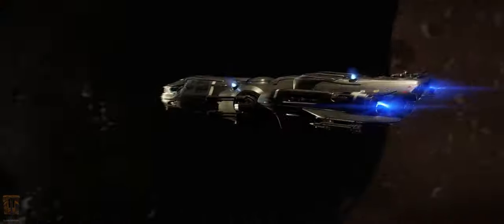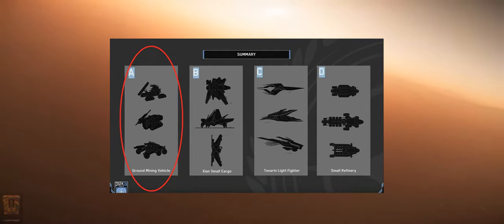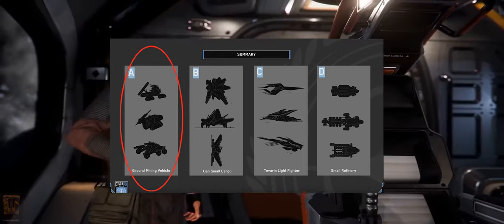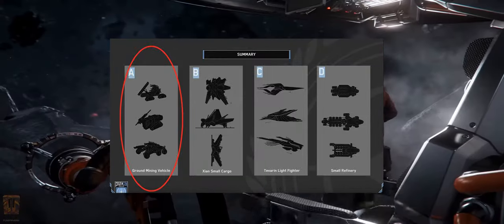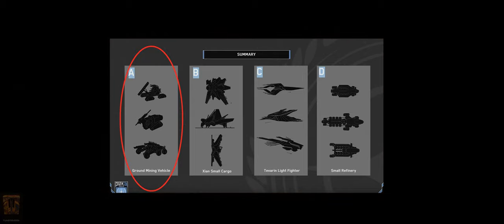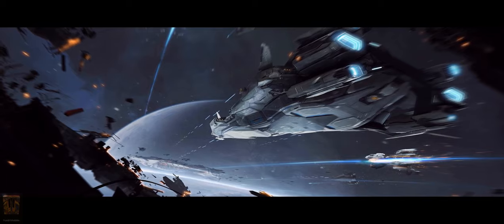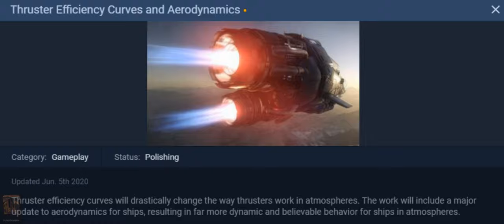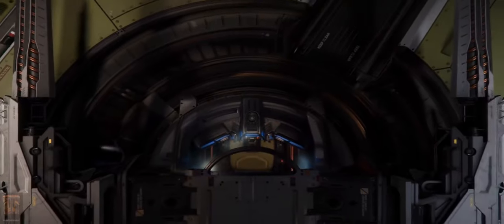Star Citizen ► Tavern Talks, Ep.2. Concept Mining Vehicle and Flight Model Changes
Let's talk about the possible land mining vehicle from CitizenCon 2949 and how the flight Model could change for the better in alpha patch 3.10.

My System Specs ►
ASUS TUF B450M-Plus Gaming  Motherboard
AMD Ryzen 7 3700X 8-Core, 16 Thread 3.6 GHz Processor
32GB G.Skill Ripjaws V Series SDRAM DDR4  3200
ASUS Radeon RX Vega 64 8GB Overclocked 2048-Bit
EVGA SuperNOVA 1000W G3, 80 Plus Gold

Important Information: Squardron 42® and Star Citizen®, Roberts Space Industries® and Cloud Imperium ® are registered trademarks of Cloud Imperium Rights LLC